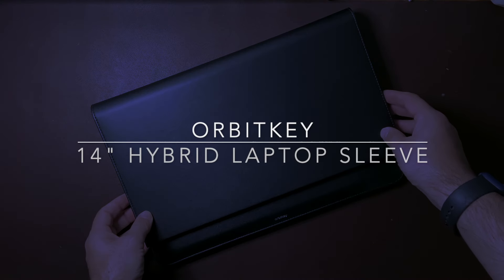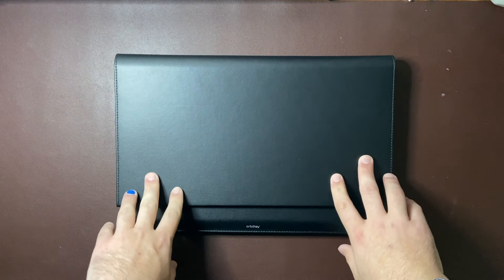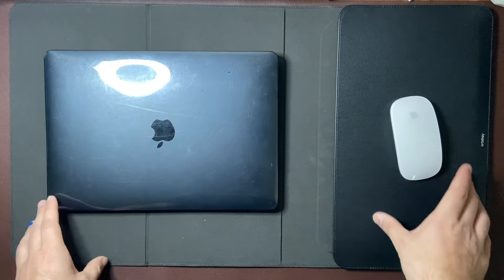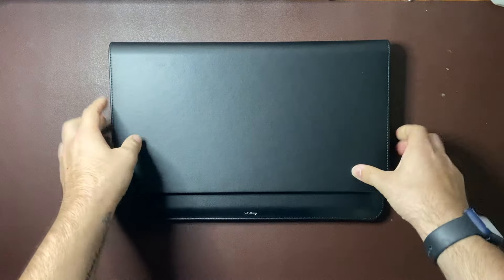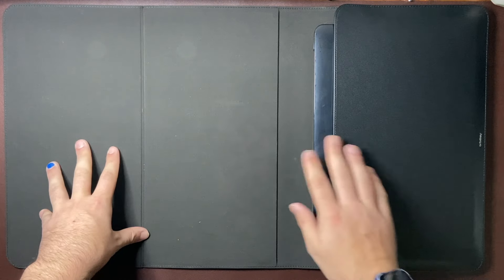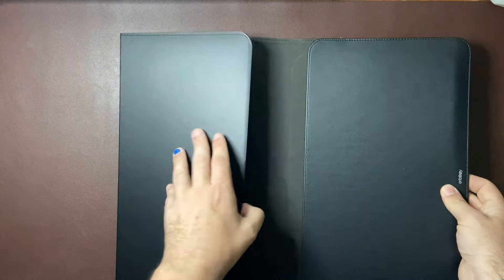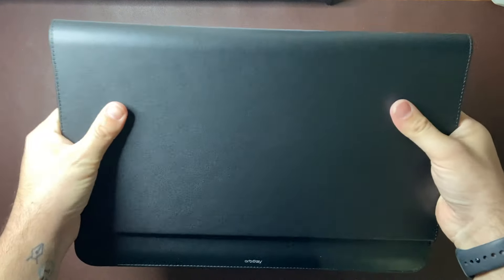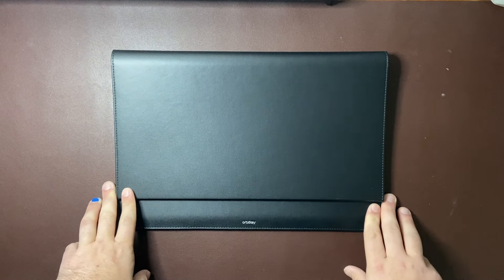Orbitkey Hybrid Laptop Sleeve Review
A review of the Hybrid Laptop Sleeve (14") from Orbitkey

This item was provided with out charge for the purpose of this, and subsequent videos on this channel.